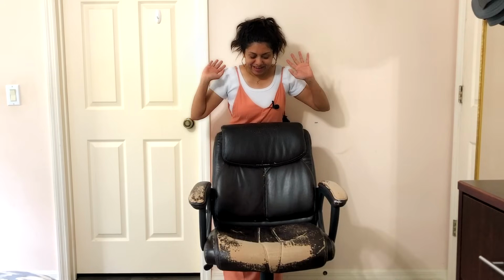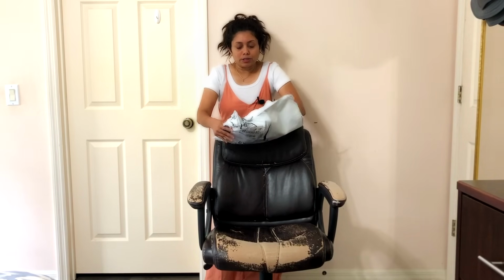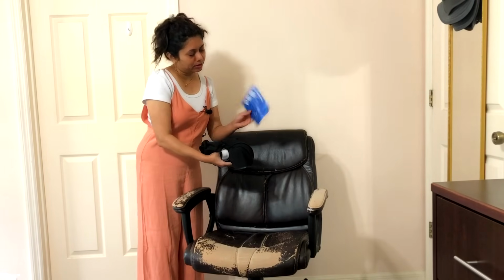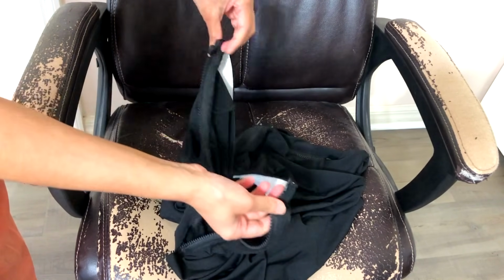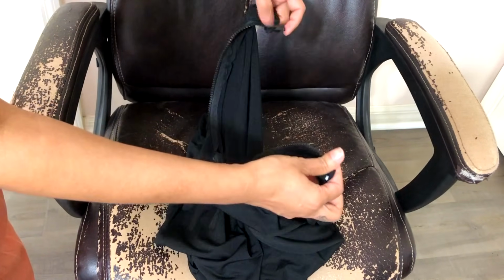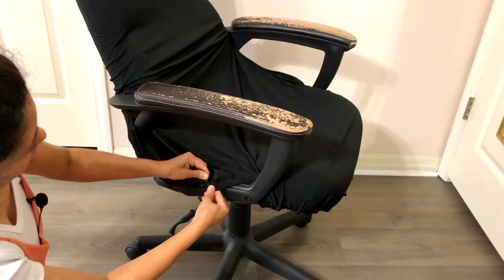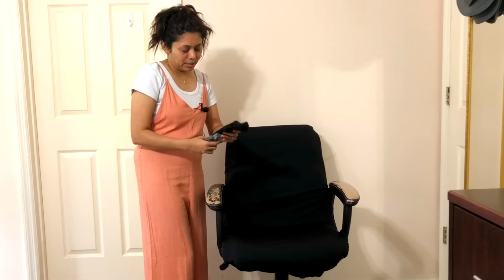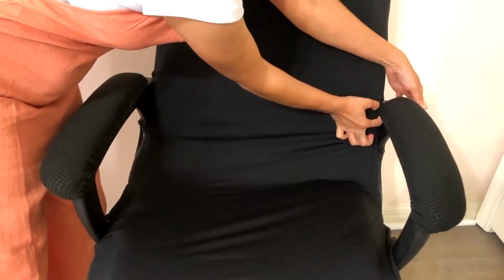How to Office Chair Makeover Ideas Video Episode | Bhavna's Kitchen & Living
Hello friends, my work/office chair leather got worn out and I really didn't want to buy new chair yet because mechanically, it is still great and the cushion is also in a great condition so I thought of just buying covers for now to give it a new fresh look, I wish I could have gone for yellow, pink or some other color cover, but I may get those colors later for my video purposes.